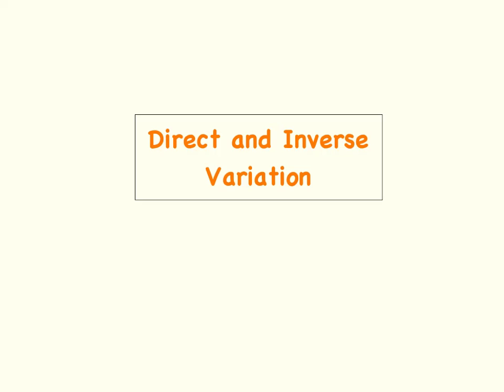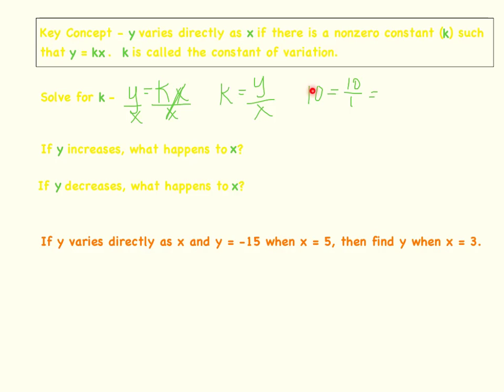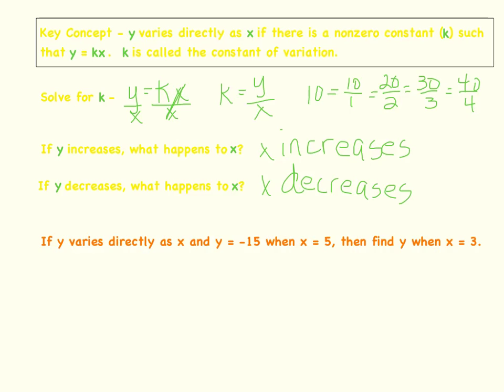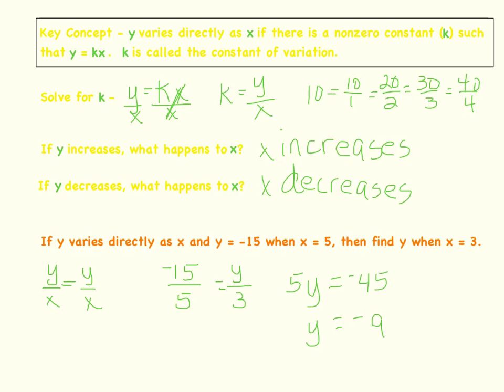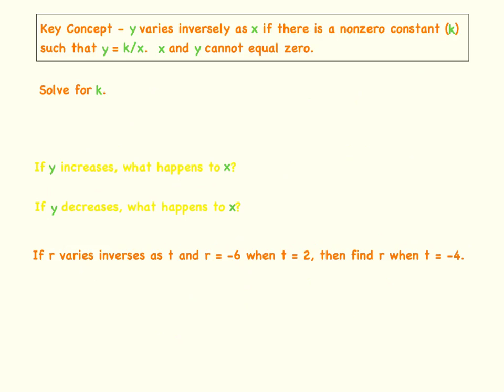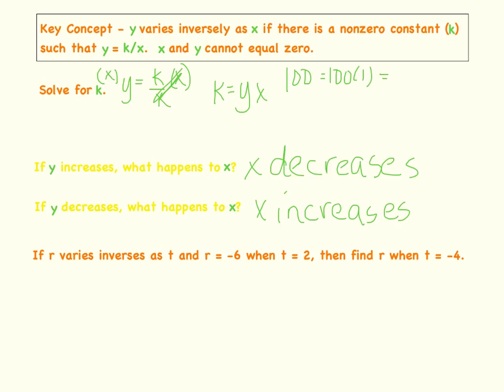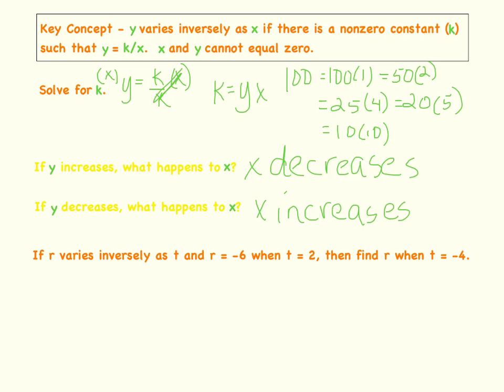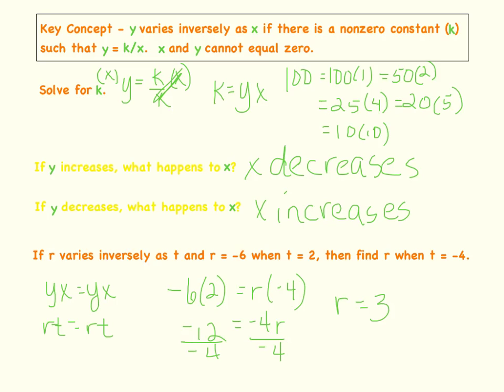Direct and Inverse Variation